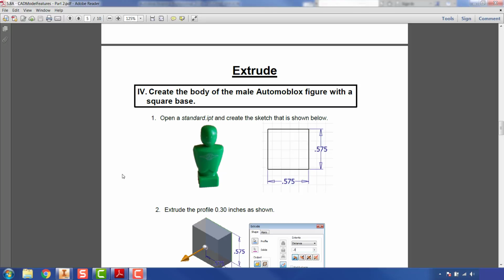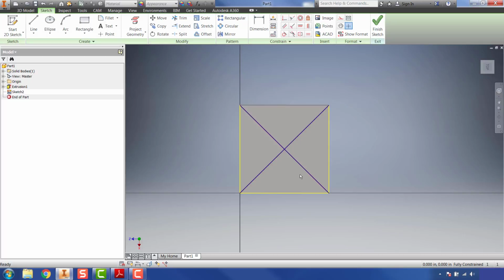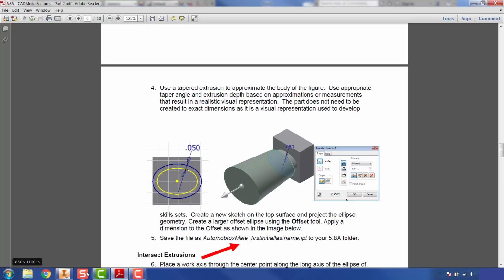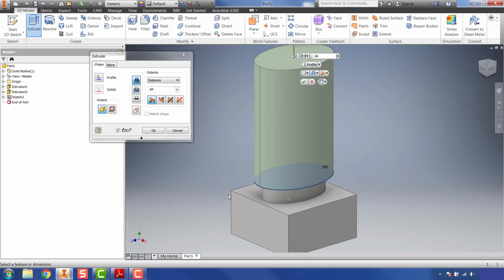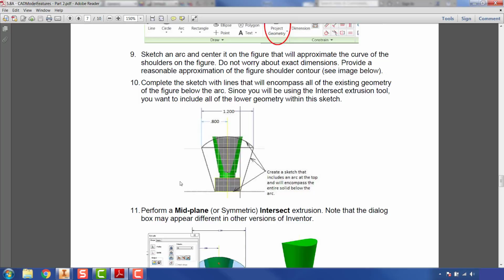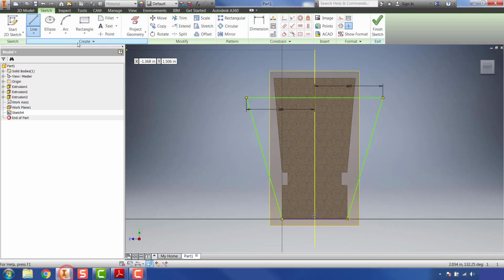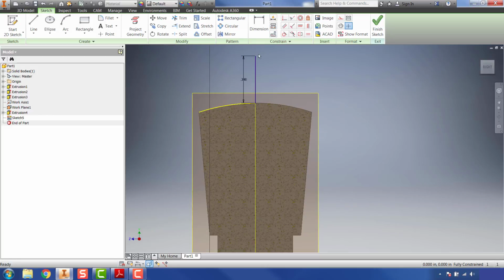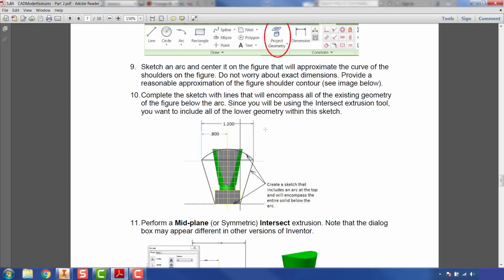5.8A - Automoblox Person Demo